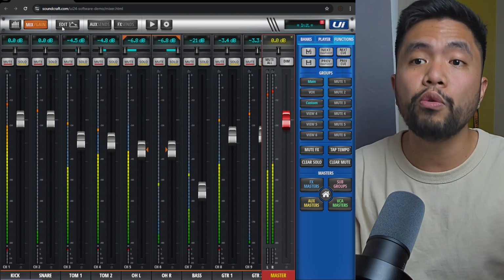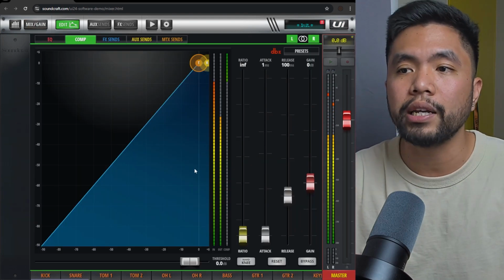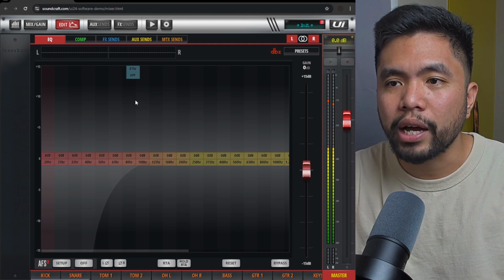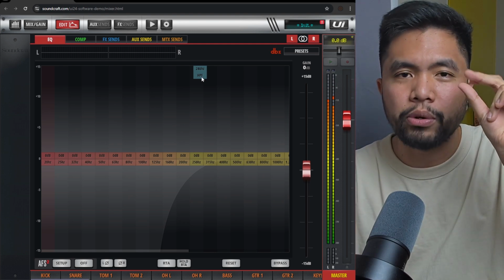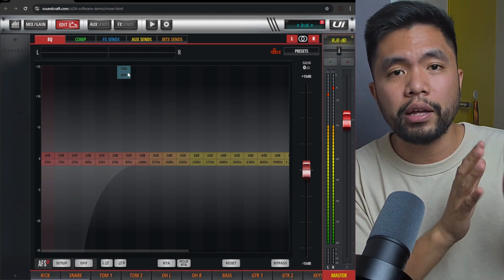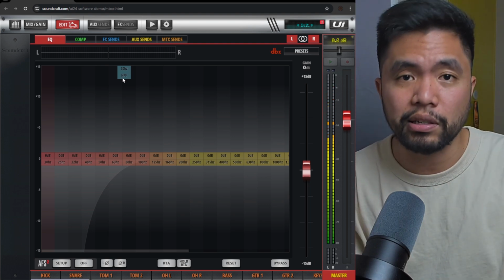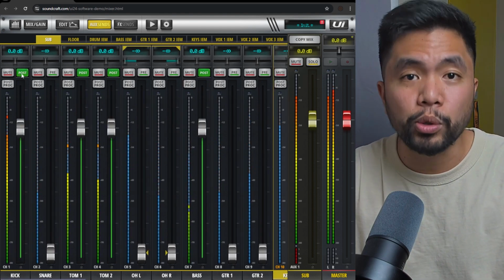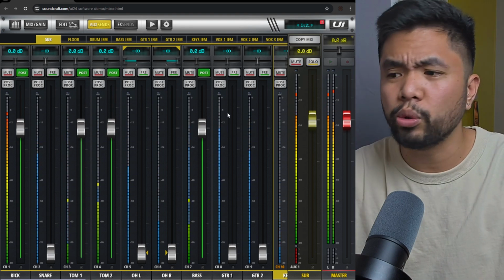Use your digital mixer as a crossover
In this video, I'm gonna show you how you can use your digital  mixer as crossover for your PA system.

I offer consultation services! Let's talk!